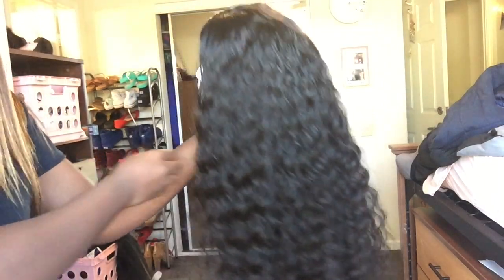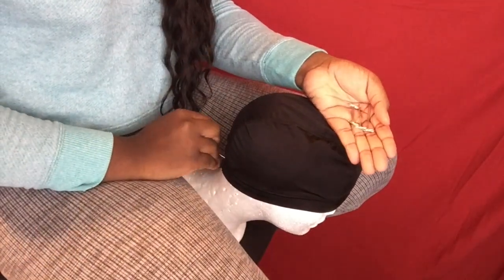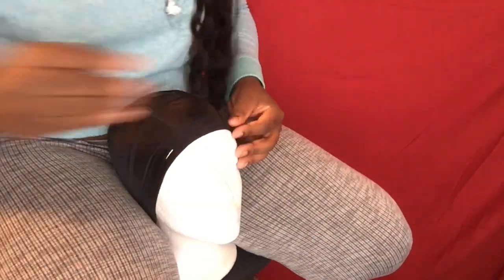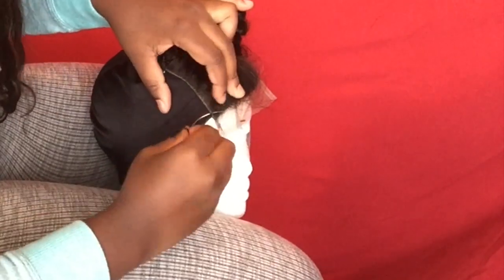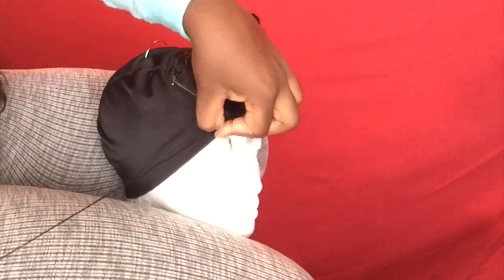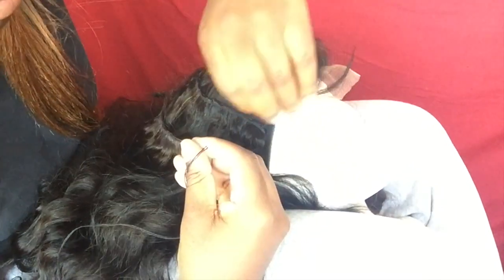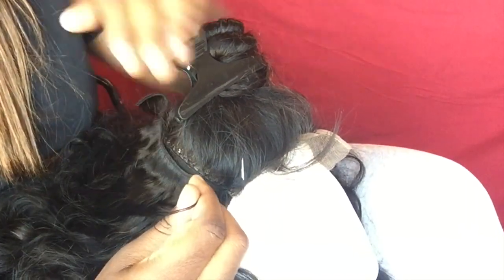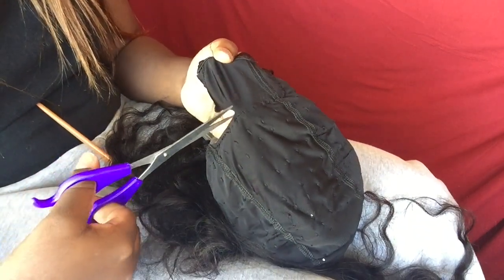HOW TO: Make A Lace Closure Wig | BEGINNER FRIENDLY | Ali Grace Hair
**EXPAND FOR ADDITIONAL INFO, LINKS & FAQs** WATCH IN HD

This is how I construct full lace closure wigs. It is supper beginner friendly and easy!

Materials:
1.Dome Cap
2. Mannequin Head
3. Needle and thread
4. Scissors
5. T-pins/ Pins

Hair from Ali Grace:

BITCH BETTER HAVE MY MONEY (BBHMM). - DJ TAJ FEAT. SLIM (JERSEY CLUB REMIX)